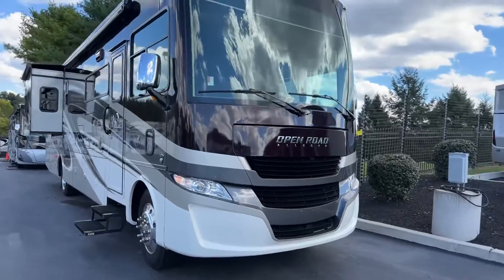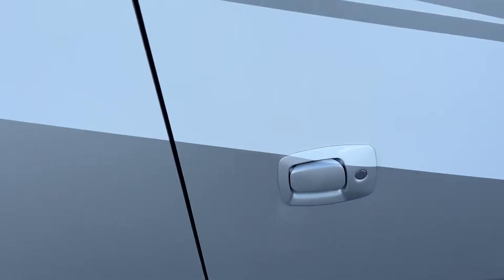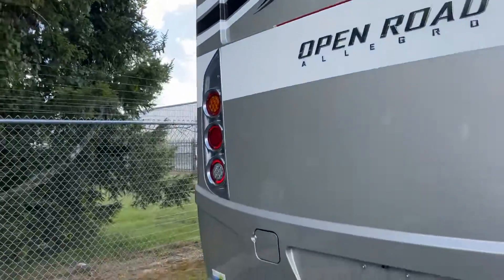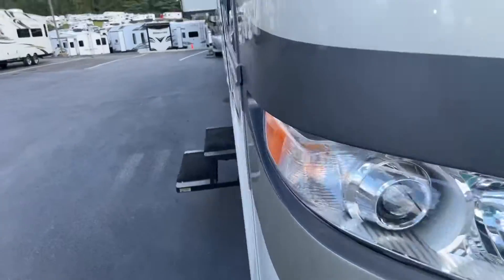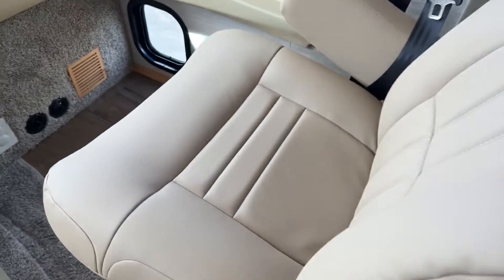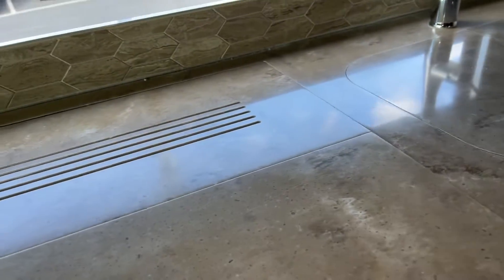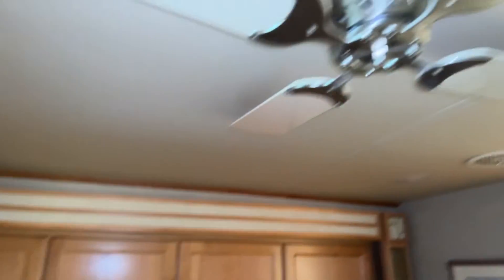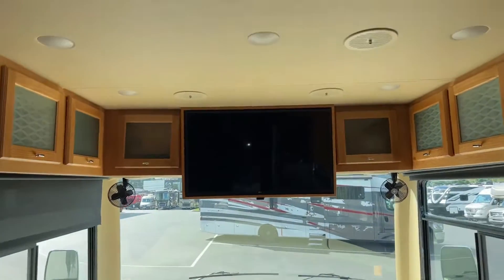Let’s hit the road in this Tiffin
2021 Tiffin Allegro Open Road 36UA. Check it out! @Stoltzfus RV's & Marine